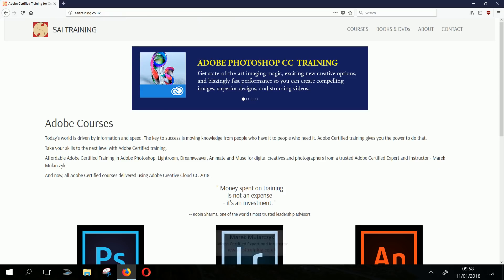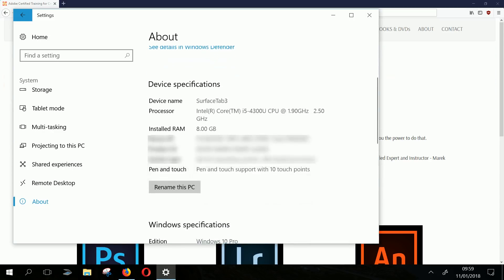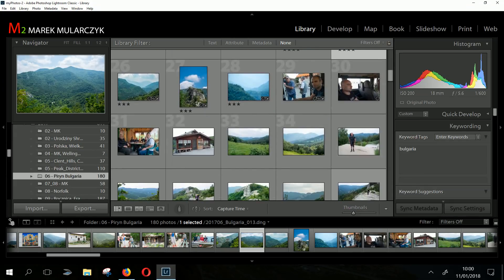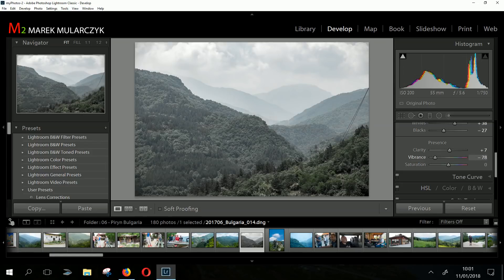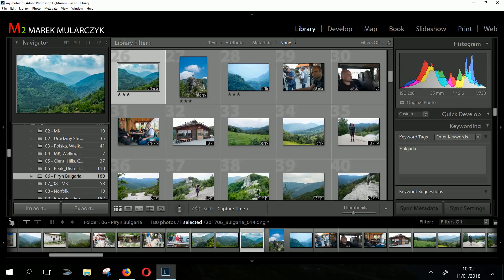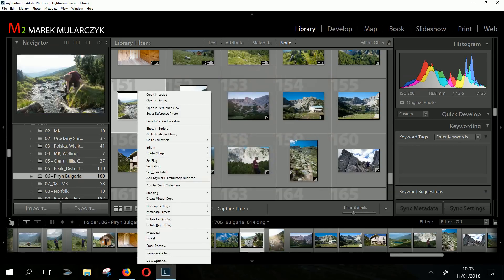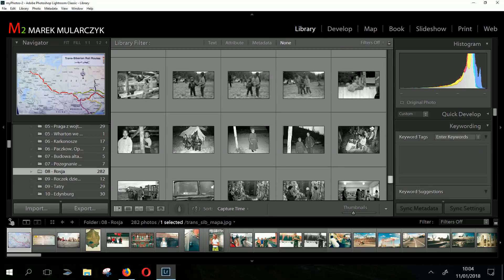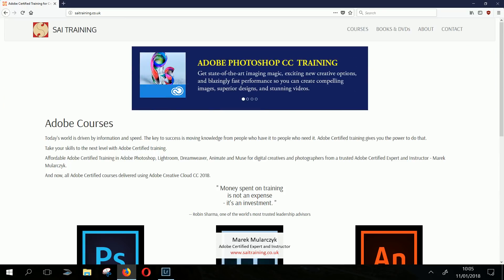Adobe Lightroom on Microsoft Surface Pro 3 - PsLrTV Ep.166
Overview of the performance of Adobe Lightroom CC 2018 on Microsoft Surface Pro 3, with Marek Mularczyk

PhotoshopLightroomTV is a video podcast that brings the best online experience focused on teaching creative professionals Adobe Photoshop, Photoshop Lightroom and Bridge by Marek Mularczyk - one of the UK's leading experts in Adobe Certifed training.